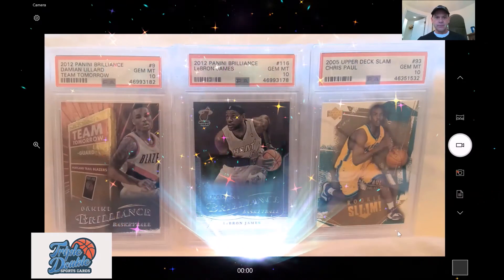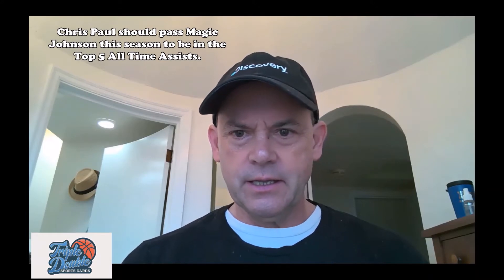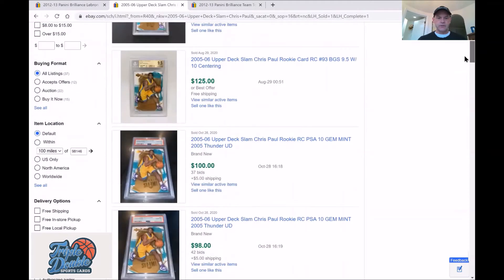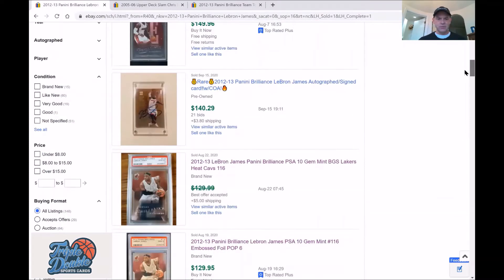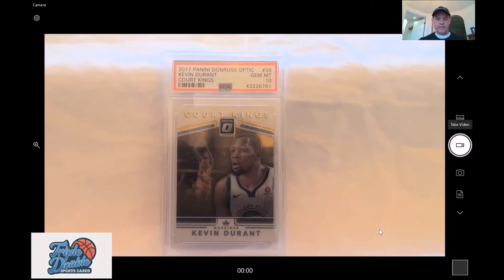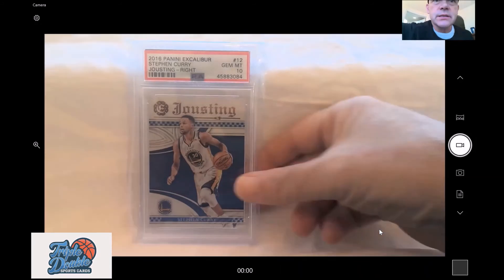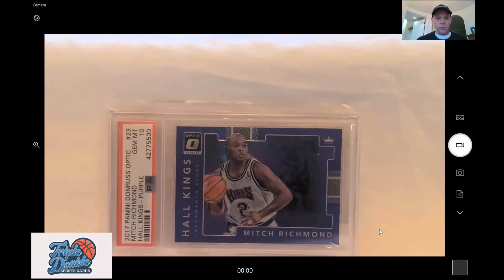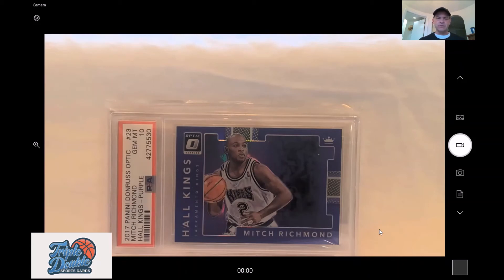What's going on with the basketball card market? Gem Mint 10s compared of Lebron, Damian and CP3.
Great cards and lower prices from Triple Double Sports Cards